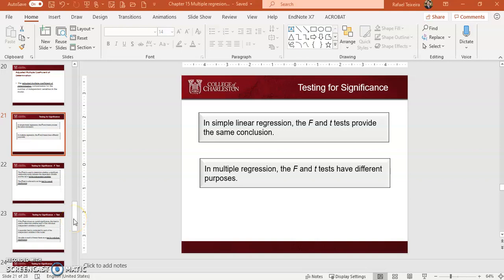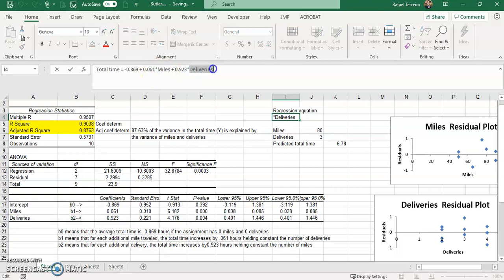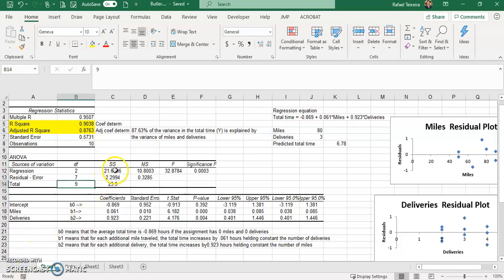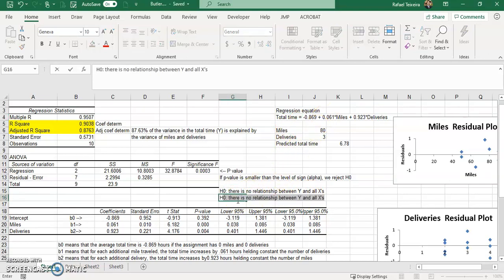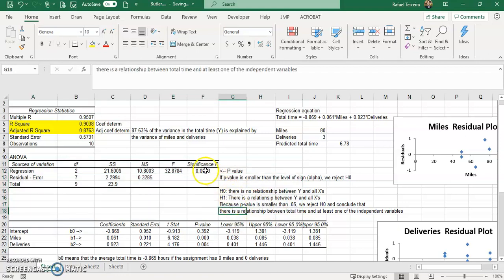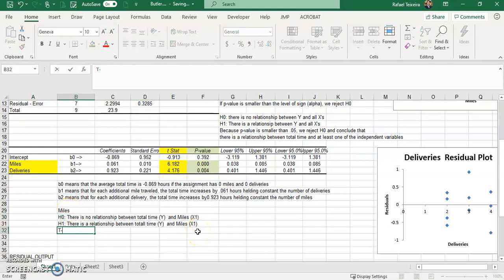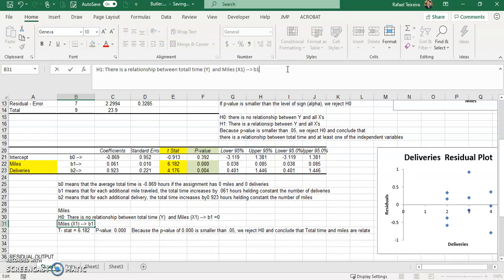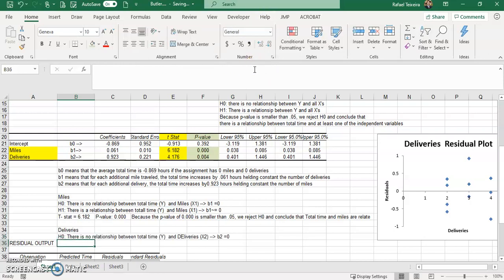Ch 15 video 4 MRL using Excel II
Part 2 of 3 videos on using Excel to solve multiple linear regression problems.